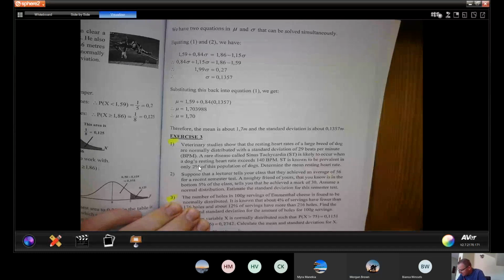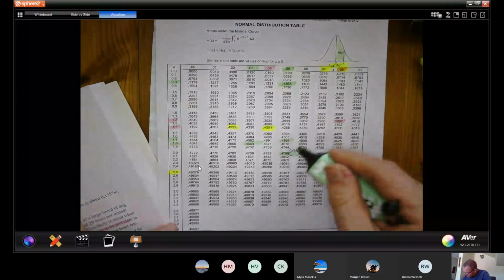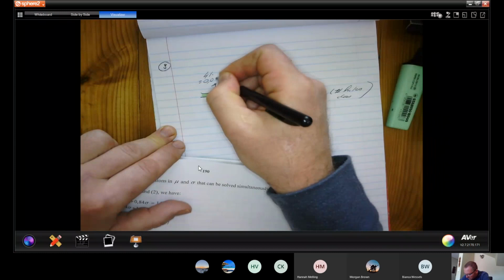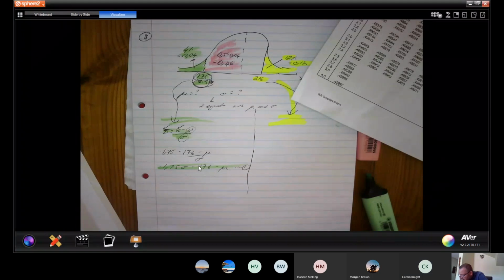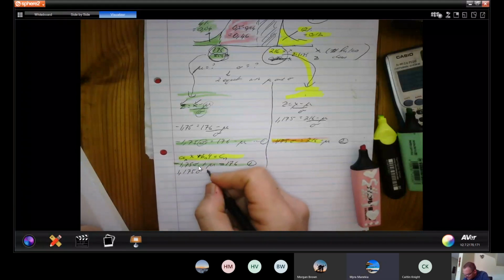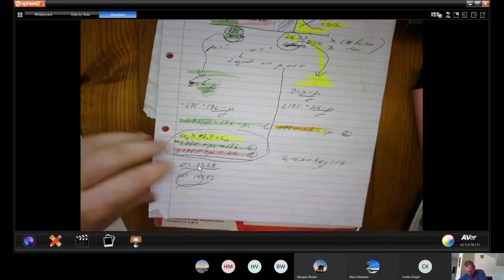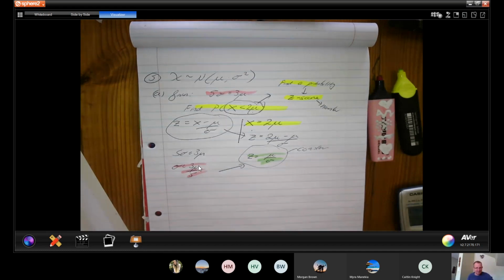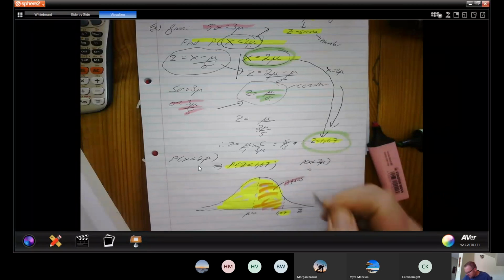Exercise 3, Numbers 1, 3 5 on Pg 190 Finding mean and standard deviation Exercise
Finding mean and standard deviation Mindbourne Stats Exercise 3, Numbers 1, 3   5 on Pg 190